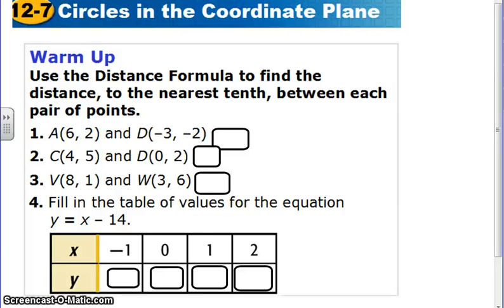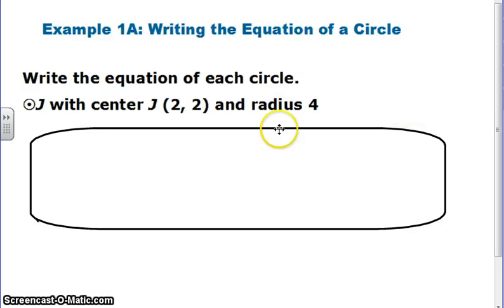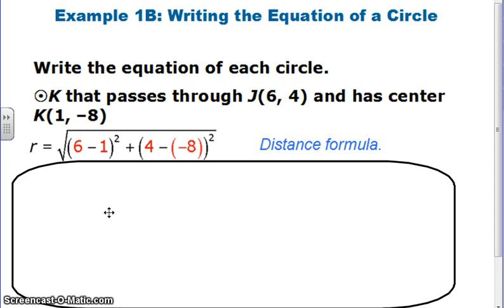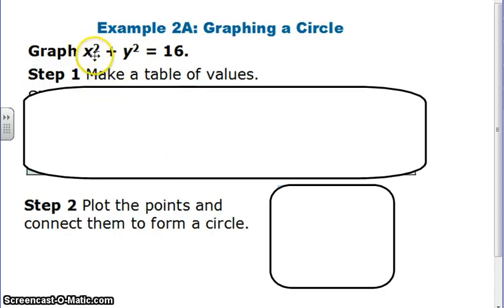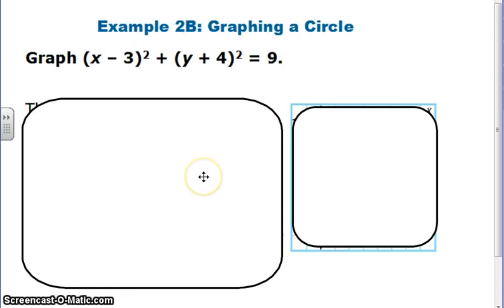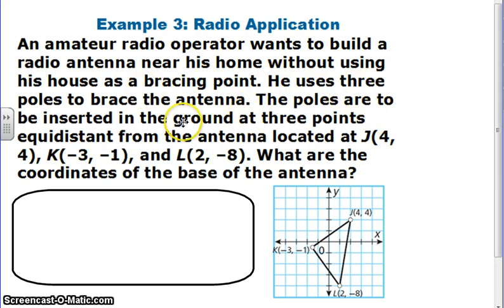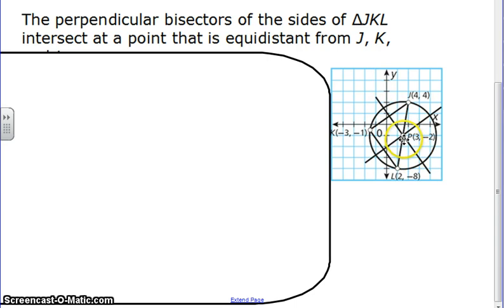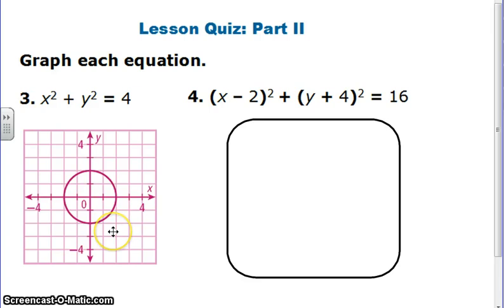Geometry 127 Circles in Coordinate Plane